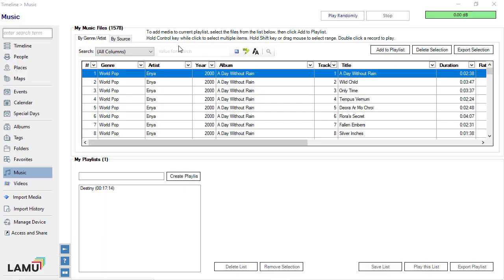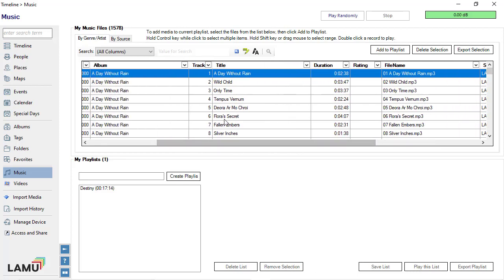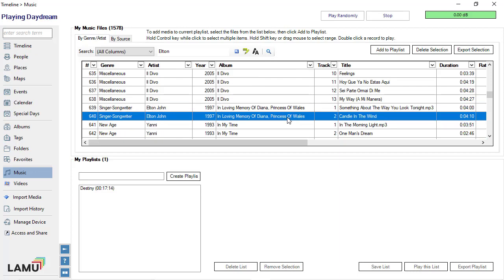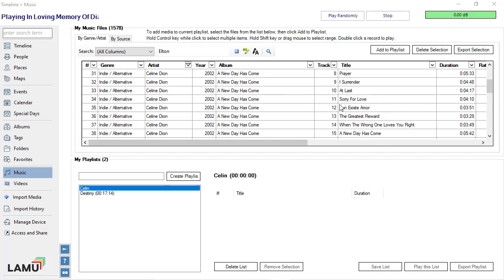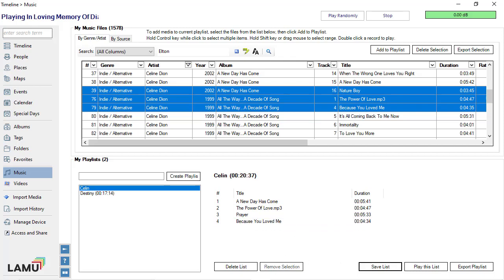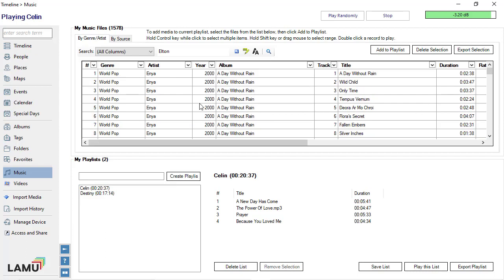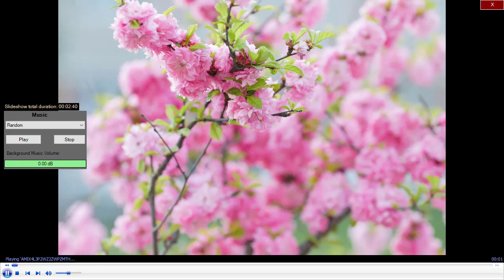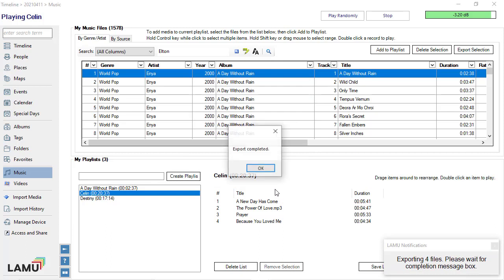Music -- Organize Photos with LAMU 3 19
This video demonstrates how to use LAMU's built-in Music manager to organize music records.
If you import music into LAMU, LAMU will extract metadata such as Genre, Artist, Album, and Title from the music records. You can then easily find any of the records using filters.
The playlists can be used as background music for Slideshows.